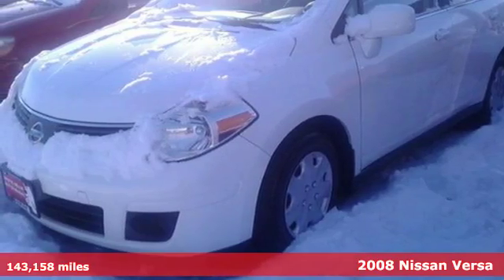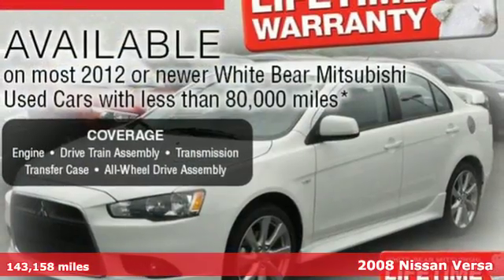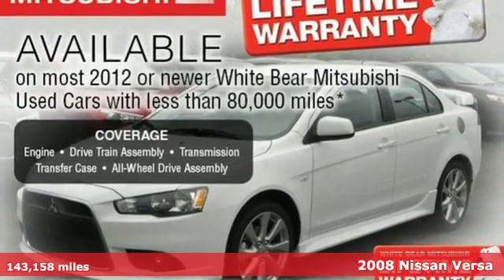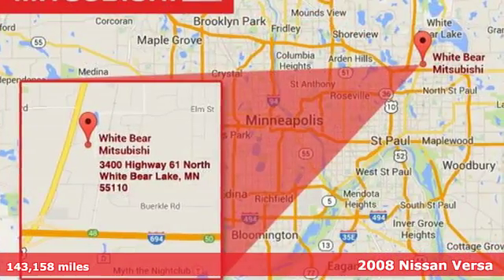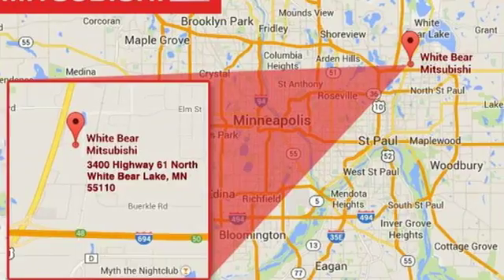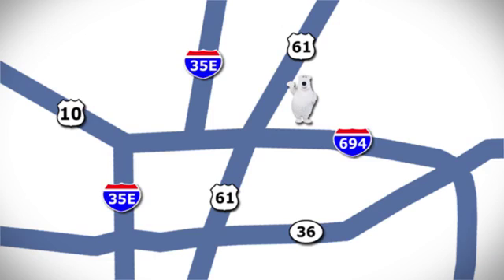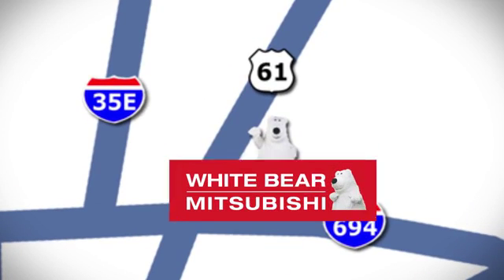Used 2008 Nissan Versa Saint Paul White-Bear-Lake, MN W82225A - SOLD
Year: 2008
Make: Nissan
Model: Versa
Trim: 4dr Sdn I4 1.8
Engine: L Cyl.
Color: WHITE
Mileage: 143158
Stock #: W82225A
VIN: 3N1BC11E78L431243
Mechanics special. There are several things that need to be fixed by the new owner of this vehicle but the price takes that into account.

Address:
3400 Highway 61 North